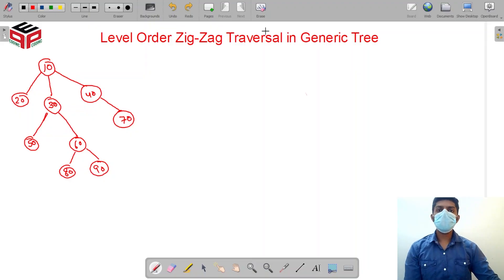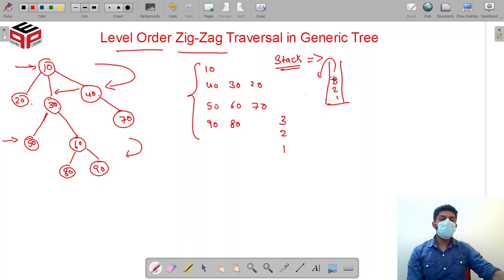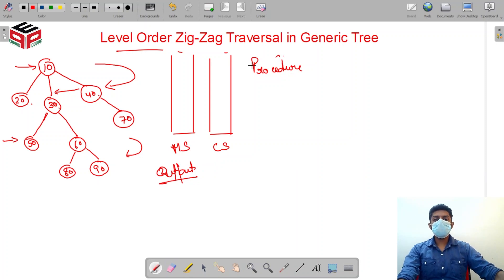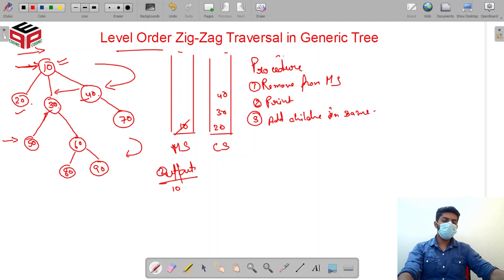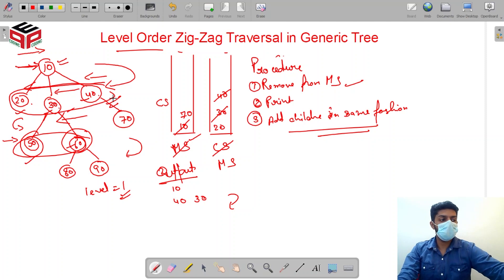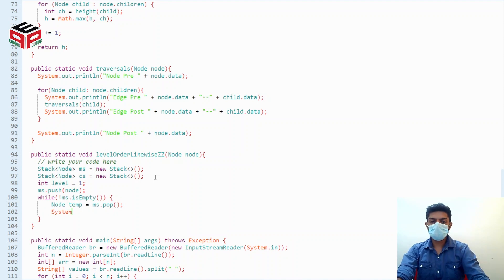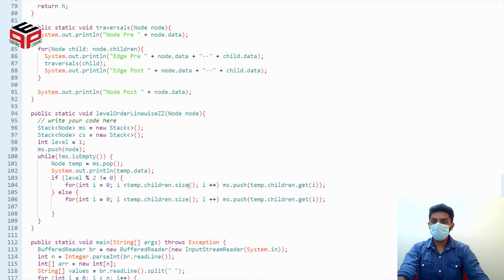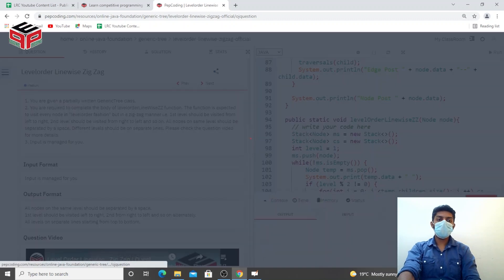Level-order Linewise Zig-zag | Module : Generic Tree | In English | Java | Video_10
NADOS also enables doubt support, career opportunities and contests besides free of charge content for learning. Pepcoding has taken the initiative to provide counselling and learning resources to all curious, skillful and dedicated Indian coders. This video is part of the series to impart industry-level web development and programming skills in the community.